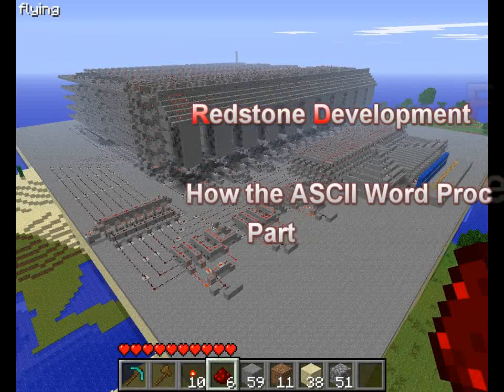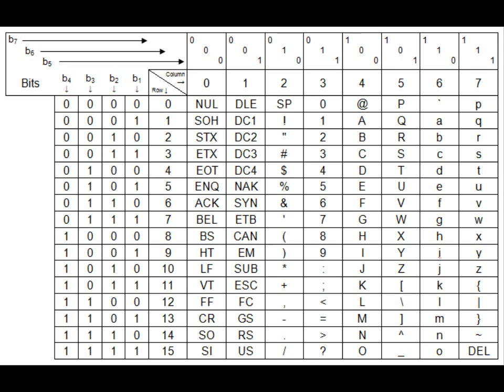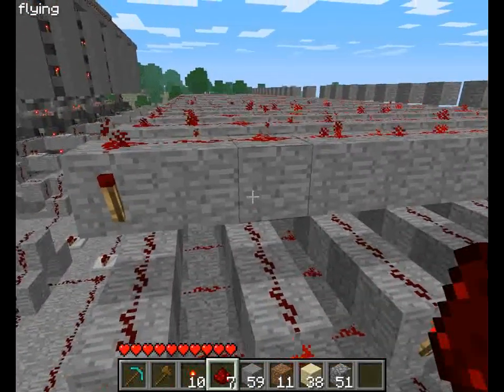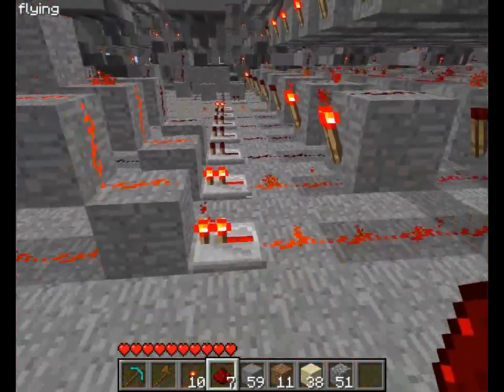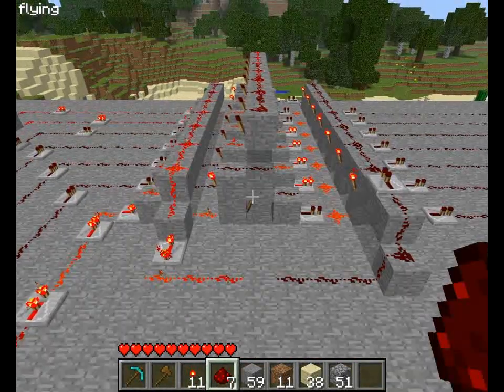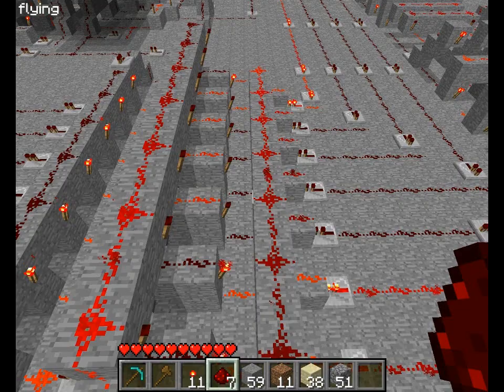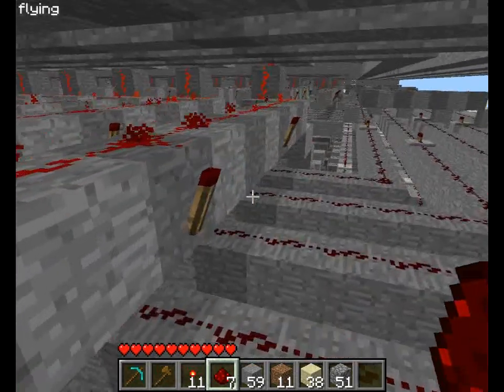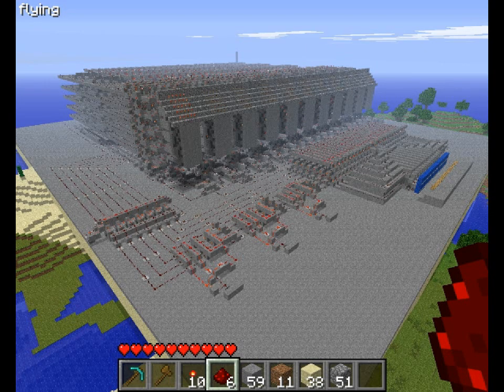How the RDF ASCII Word Processor works (Part 1 of 2)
This is the explanation video for the  11 character ASCII Word Processor created in association with the Redstone Development Foundation.

F.A.Q:

Total build time: 12 hours spread out over ~2 weeks. WorldEdit (a Bukkit plugin) was used to greatly speed up construction.

Technical Specs:
100 input keyboard
2400 bits of ROM
293 bits or RAM
95 pre-programmed letters / symbols
11 screens (expandable)
1 bit (per screen) 4 function automatic screen addressing system